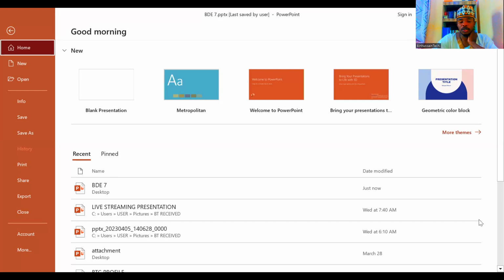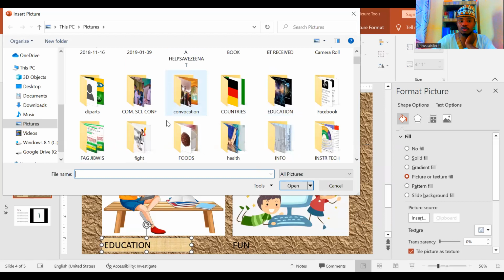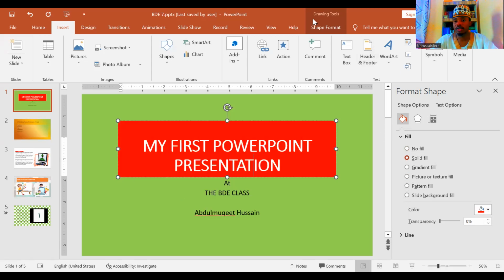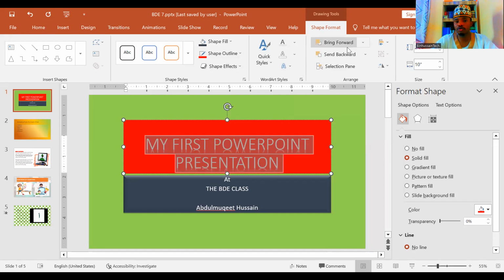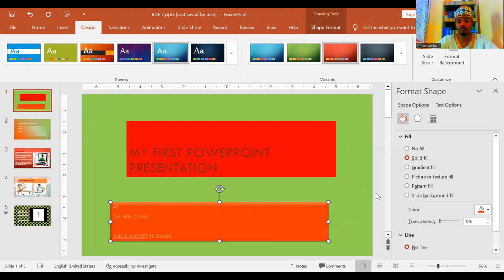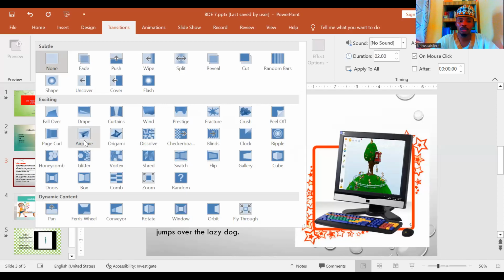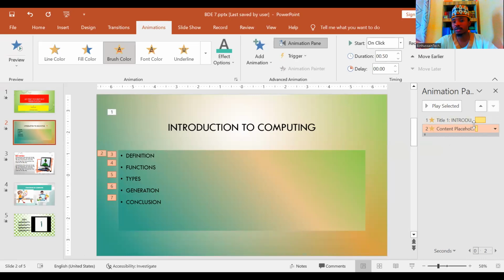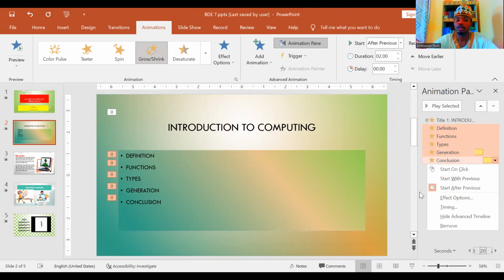BDE 13- Microsoft PowerPoint2